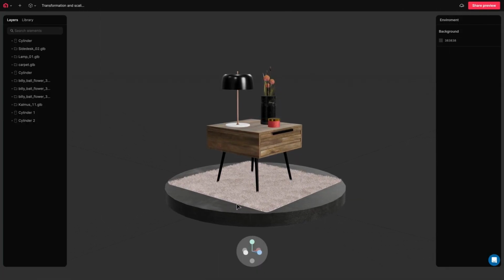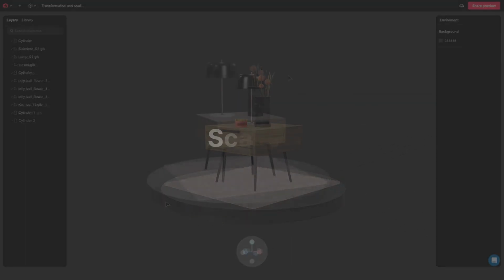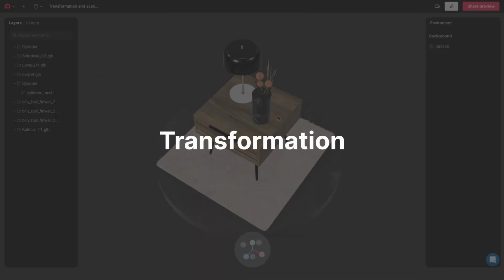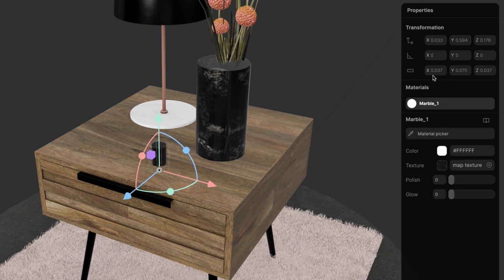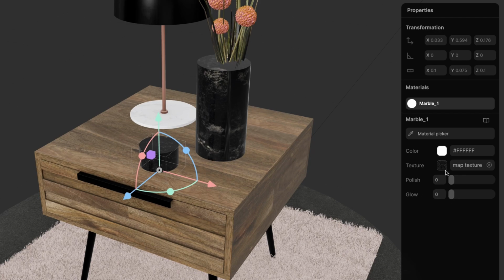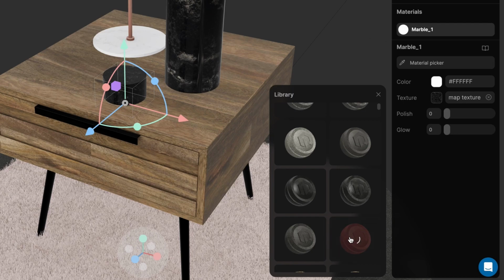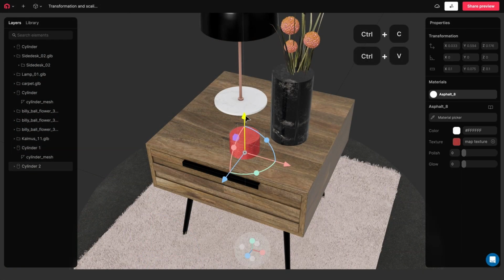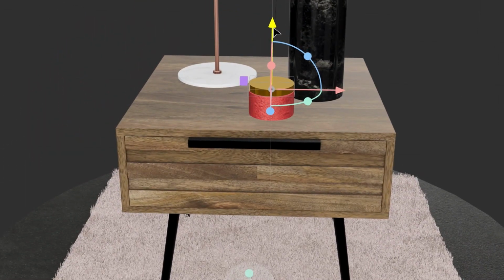Scale & Transform in Style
Welcome to RealityMAX, the 3D design collaboration platform. Here's a quick tutorial about how to scale and transform objects in your scenes. You can resize them, alter proportions, change colors, and, of course, apply materials from our library to adjust models.